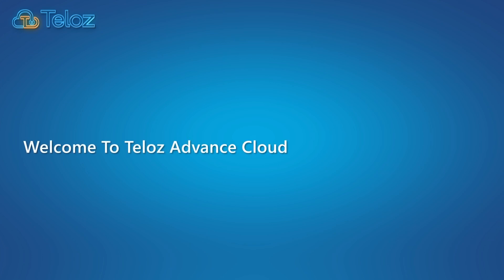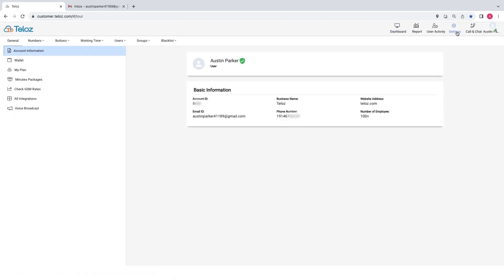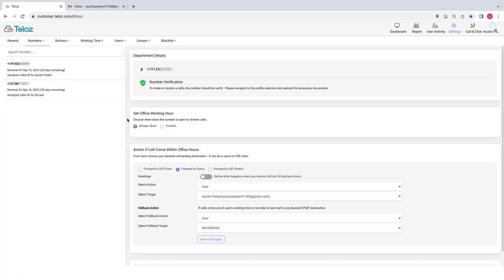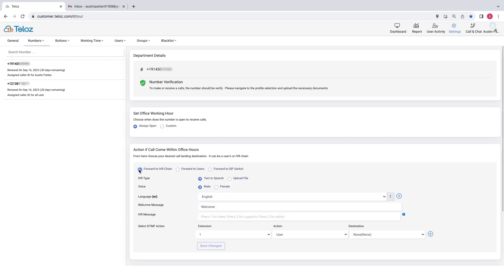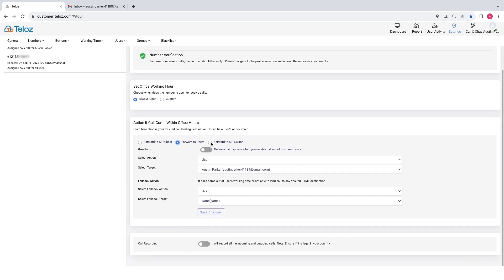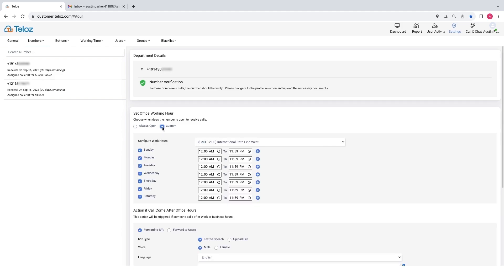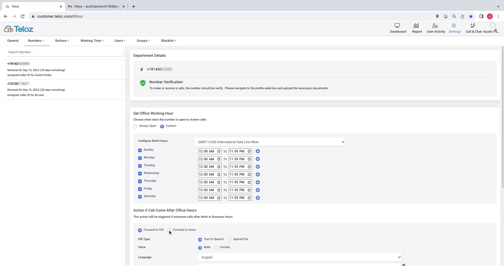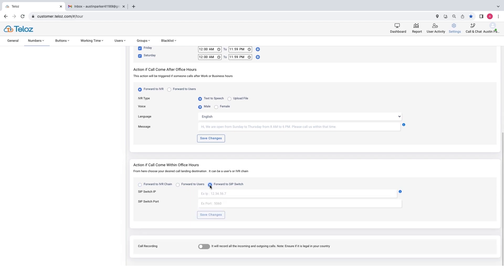How To Setup Business Hours In Teloz?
⏰🌐 Optimize Your Business Presence: Setting Up Business Hours in Teloz! 🚀

In this tutorial, we'll guide you through the seamless process of configuring your business hours in Teloz, ensuring that your communication strategy aligns perfectly with your operating schedule. Whether you're managing a global team or a local business, fine-tuning your business hours is essential for providing a smooth and responsive customer experience.

Why Configure Business Hours in Teloz?

🌐 Global Adaptability: Tailor your communication strategy to accommodate different time zones and optimize your availability.
📈 Enhanced Customer Experience: Provide accurate information to callers about when they can expect your prompt attention, boosting customer satisfaction.
🚀 Efficient Call Management: Streamline your workflow by managing calls effectively during your operational hours.